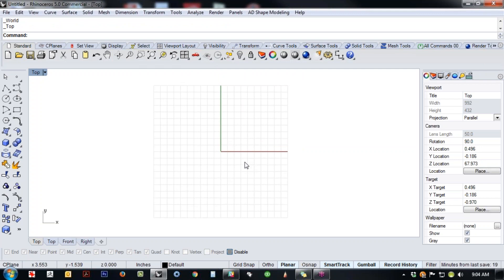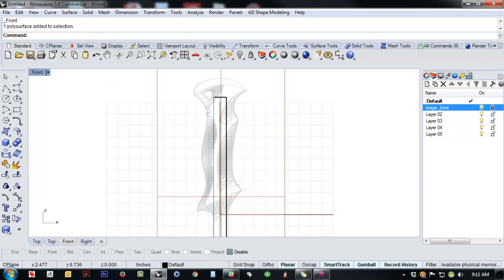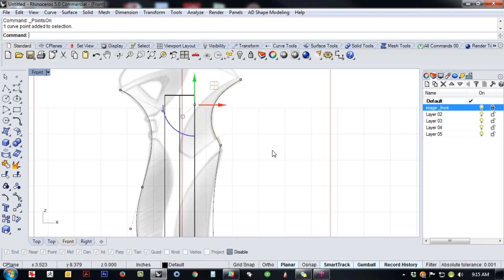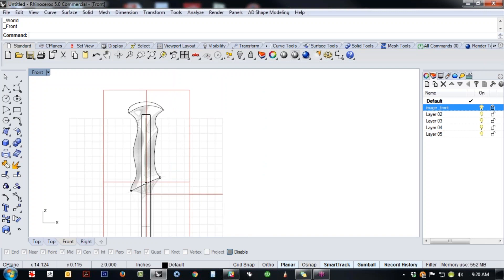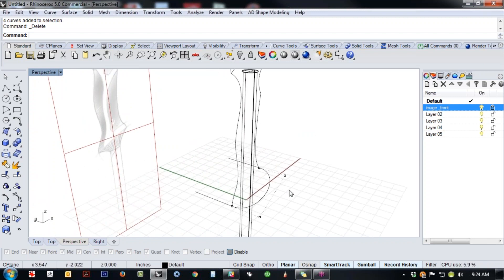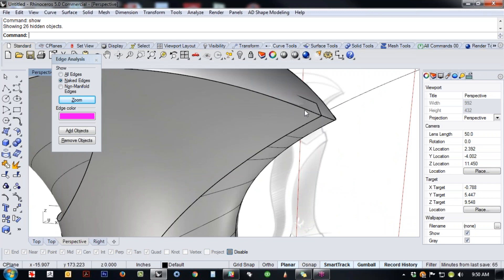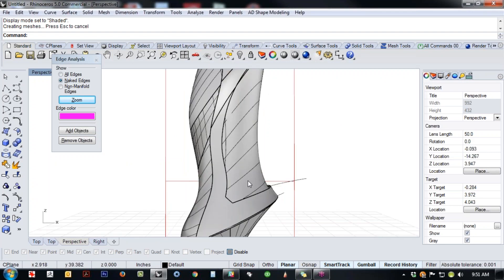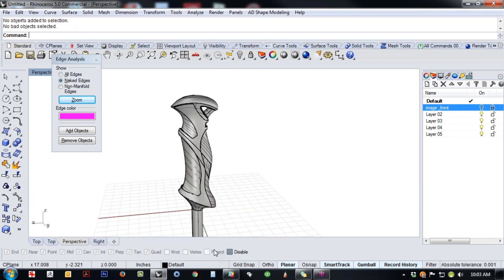getting started with rhino for windows - ski pole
a 60 min demo on building a ski pole grip.

Building organic shapes in Nurbs can be challenging. We'll break it down and show some simple approaches to get great results!